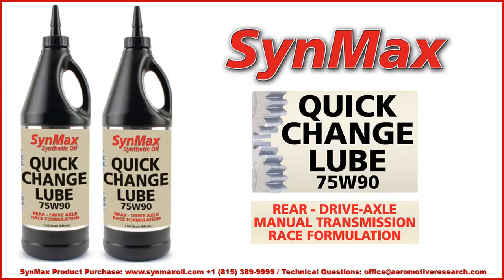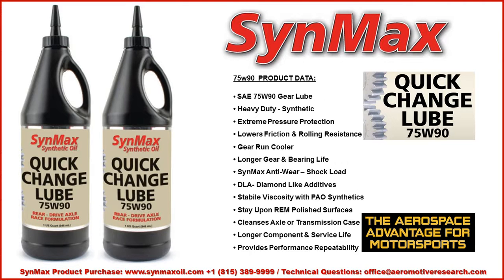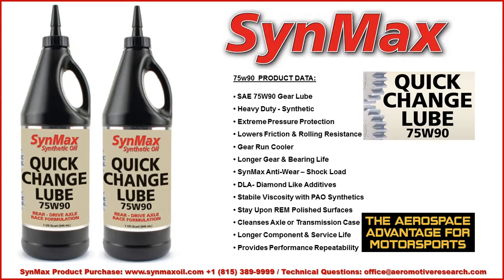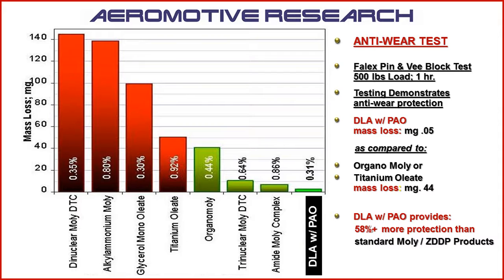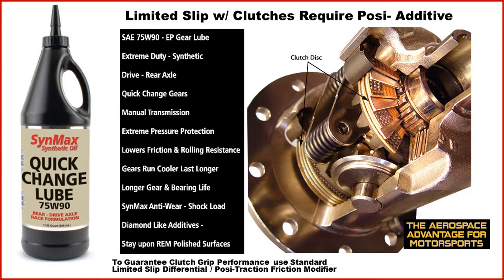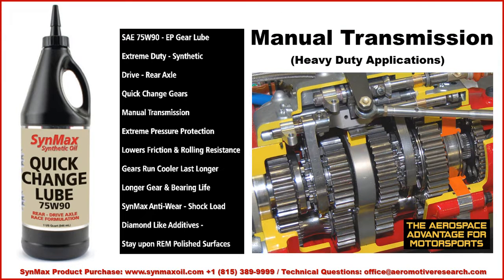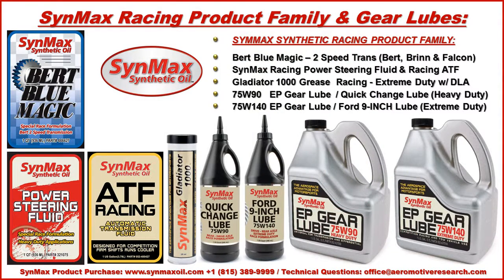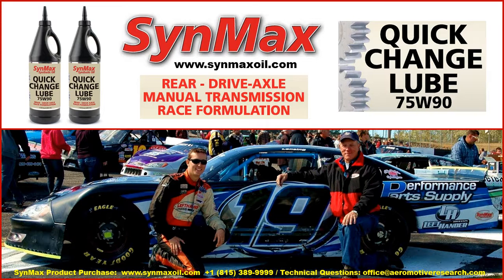SynMax Quick Change/ Universal - 75w90 Gear Lube Quart - Aeromotive Research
SynMax Quick Change  / Universal- 75w90 Gear Lube Quart - Aeromotive Research - SynMax University